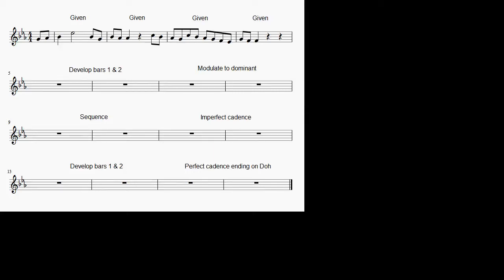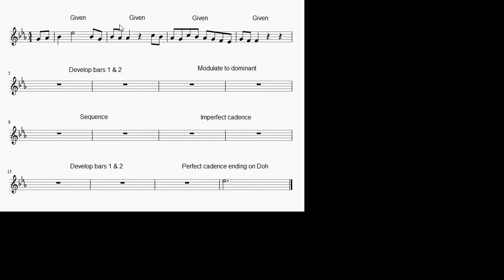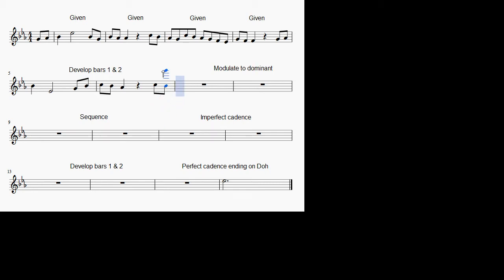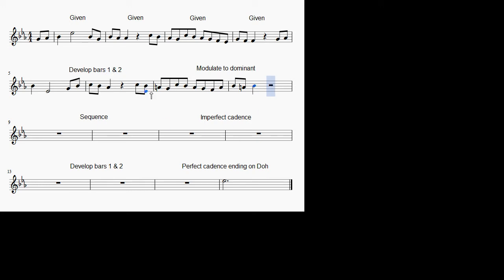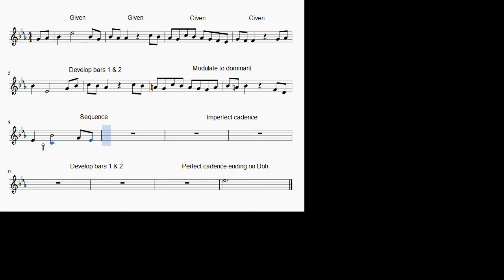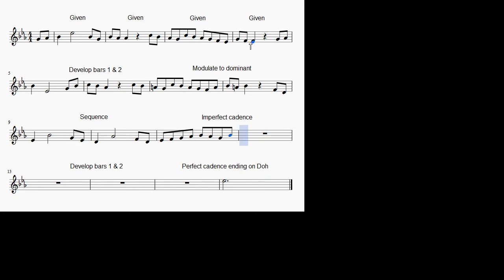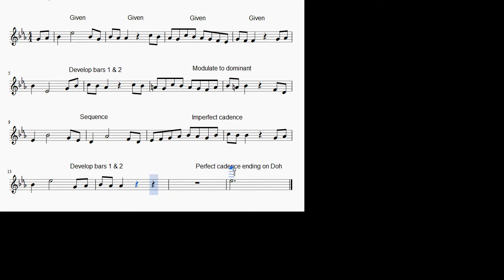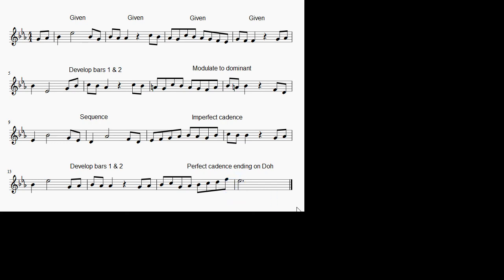Worked Example ¦ Question 1 ¦ Composition Paper ¦ Leaving Cert Music Videos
A worked example of Question 1 (16-bar melody) from the 2009 Leaving Cert Music higher level composition paper.